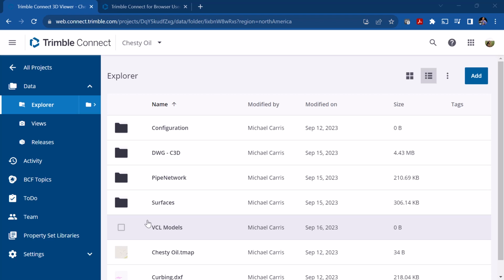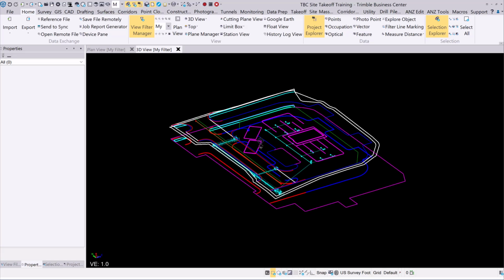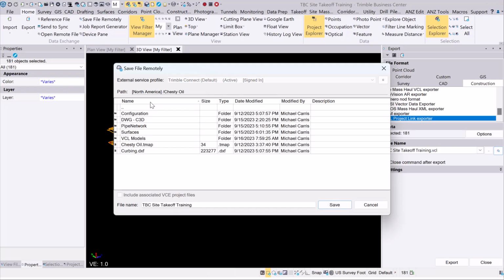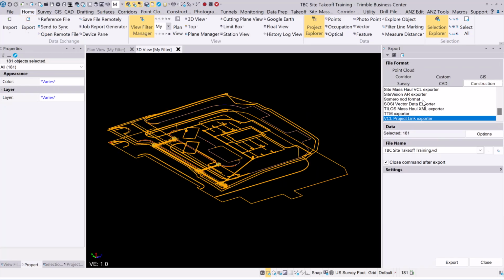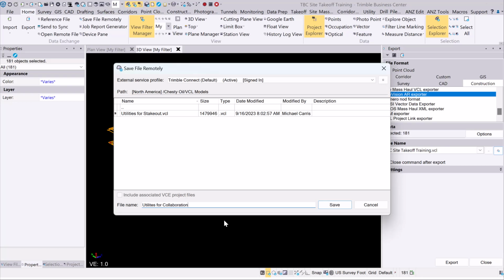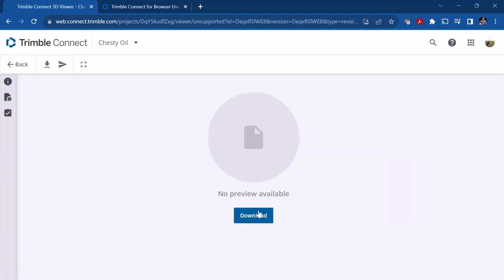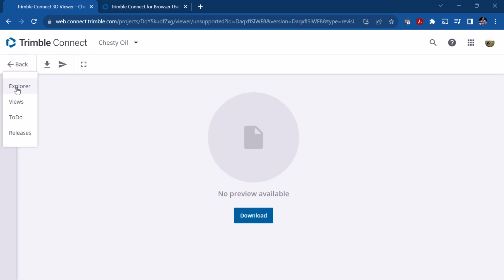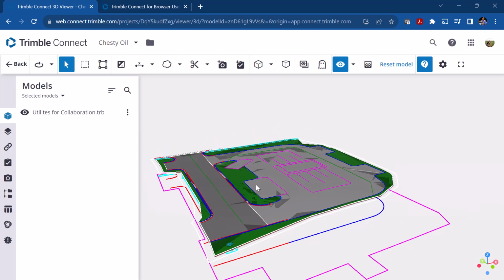Export VCL File(s) from TBC - Trimble Connect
The video discusses the process of exporting VCL files from Trimble Business Center for use in various applications. Two methods are highlighted: the VCL Project Link Exporter and the Site Vision Exporter. The former is used when the data needs to be sent to a machine, such as an excavator, or a survey product like SiteWorks. The latter is used for viewing augmented reality in the field and is visible in Connect, making it a useful collaboration tool. The exported VCL files can be saved to a hard drive, desktop, network, or synced to Trimble Connect. The video also mentions the possibility of remotely sending data to the field using Trimble SiteWorks or the WorksManager product. The differences between the two methods are shown in Trimble Connect, where the VCL file is not visible, but the SiteVision model can be viewed as a 3D model with all the line work.